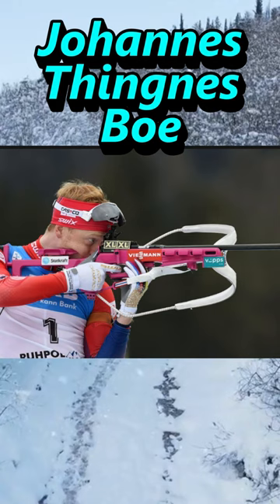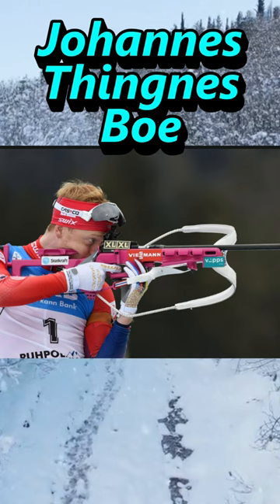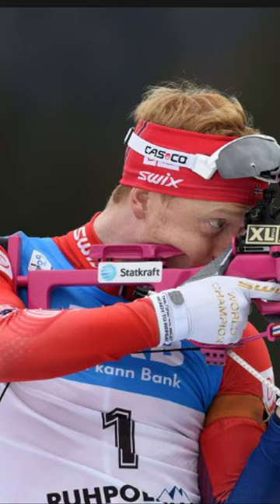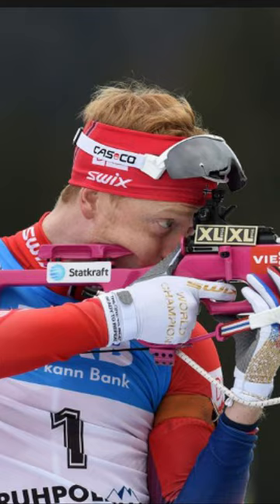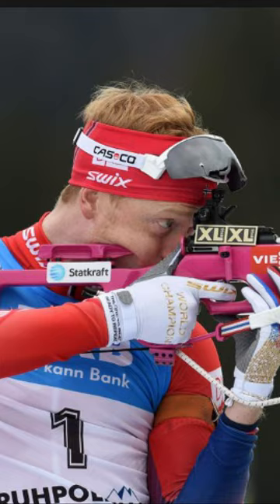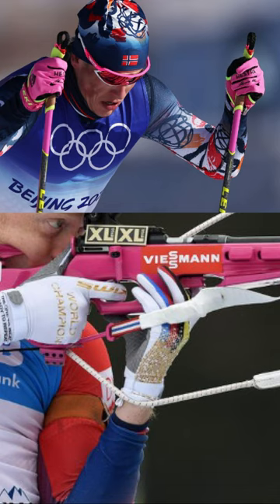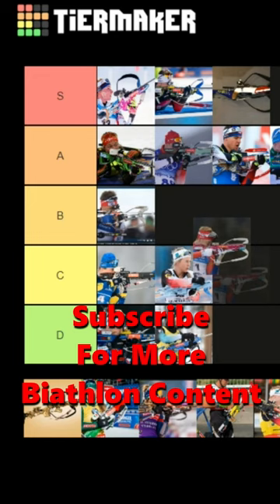Part 14 Johannes Thingnes Boe